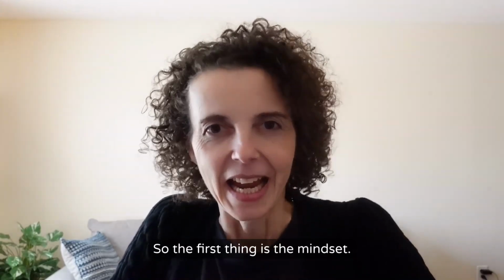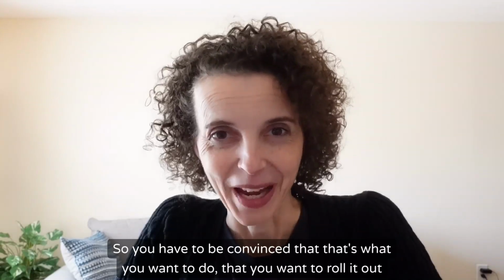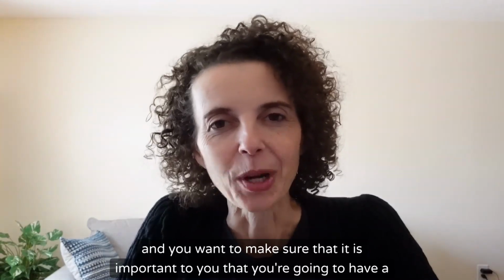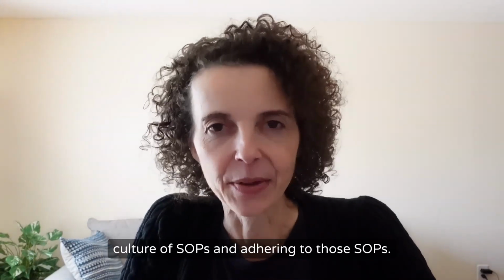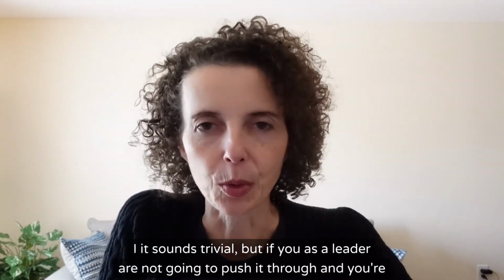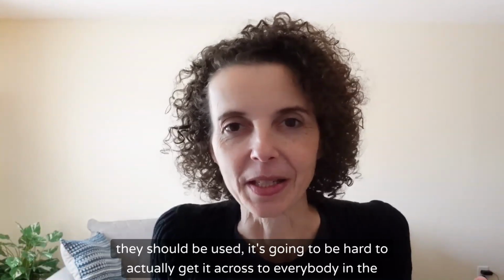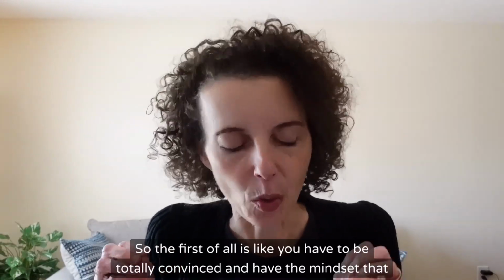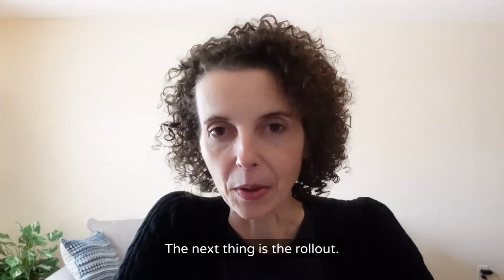How to Make SOPs Part of Daily Operations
How do you make SOPs work across your organization?

On this episode of the $4M Strategies™ Podcast, Adi Klevit shares actionable strategies for rolling out SOPs and ensuring they’re adopted by your entire team.

Highlights include:
- Building a culture of accountability for SOP adherence.
- Keeping SOPs relevant and aligned with your business goals.
- Using SOPs to solve process and people-related issues.

Don’t miss this practical guide to making SOPs a success.

📖 Read Carl’s book "Lost at CEO: An Entrepreneur’s Guide to Strategy"

40 Strategy provides strategic planning and consulting to help organizations realize and achieve their dreams by creating and measuring KPIs for success.

Unfortunately, most organizations only spend 2% of their time—or about 40 hours per year—on building an effective strategy.

Increasing the success of those 40 hours is what 40 Strategy does because your success is their passion—and that's why organizations look to them for guidance.

Not only does 40 Strategy help you craft and implement an effective strategy, but they’ll also work to facilitate teams with proven practices and help with your scenario planning.

Harvard research shows that you can triple your success when you use the right Key Performance Indicators. Who doesn't want that?